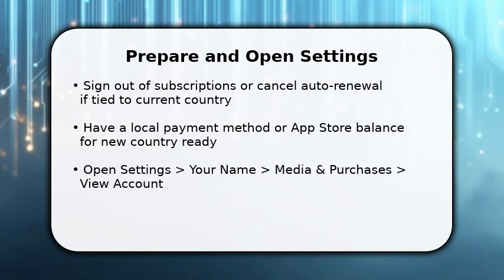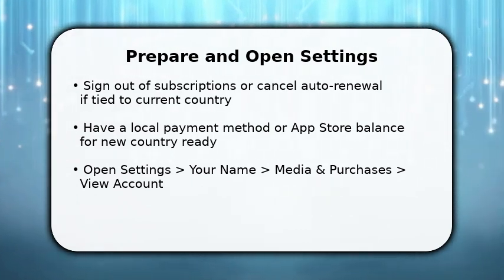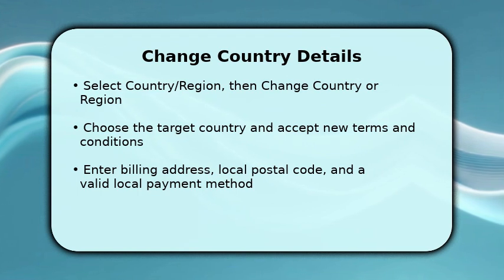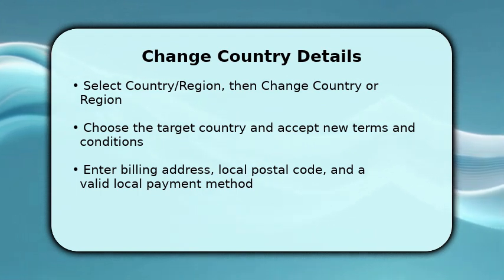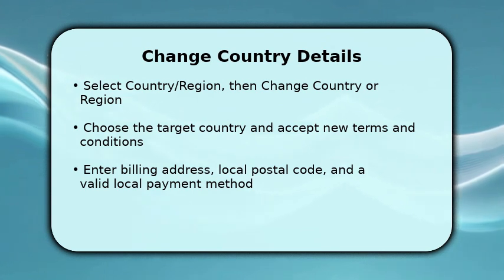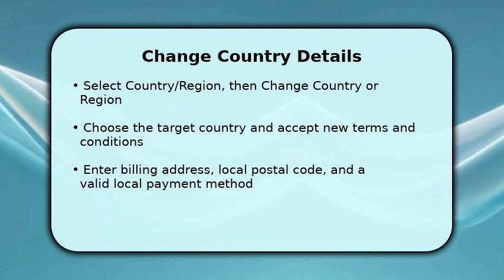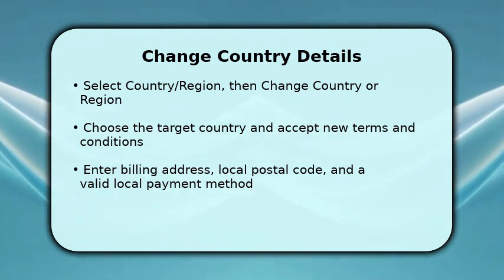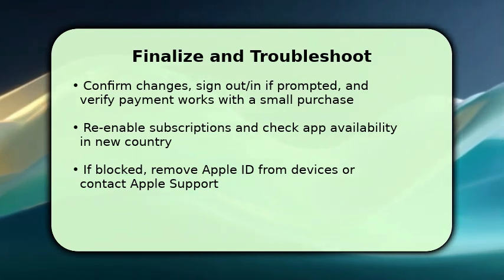How to Change Apple Payment Method Country - Step by Step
How to Change Apple Payment Method Country - Step by Step | 🔒 Surfshark VPN Deal — Stay private and secure. $1.99/mo + 3 Months Free ▸

Learn the step-by extricate process of changing your Apple Pay country setting with our detailed guide. Navigate through account management, understand regional restrictions and update payment methods seamlessly.

change apple pay method, apple pay settings, country change for apple pay, update apple pay information, managing apple pay regionally, how to alter Apple Pay country setting, step-by-step guide on changing Apple Pay location, navigating regional restrictions in Apple Pay, updating payment methods with Apple